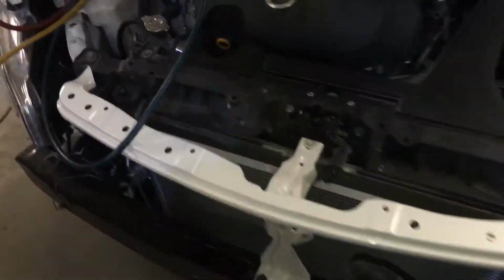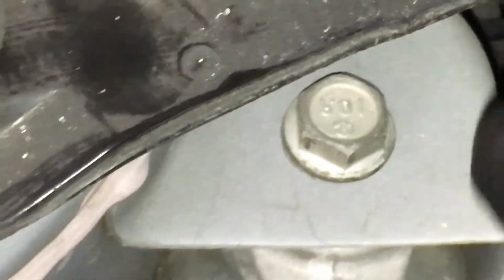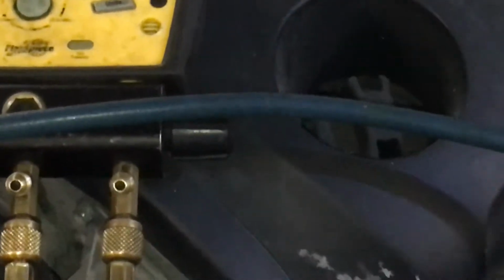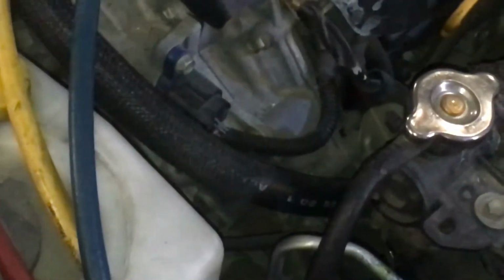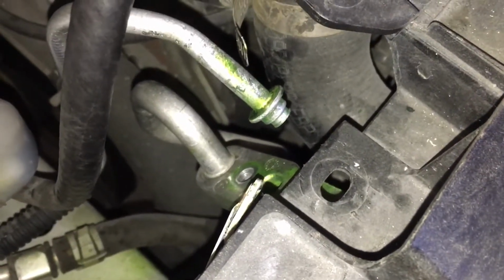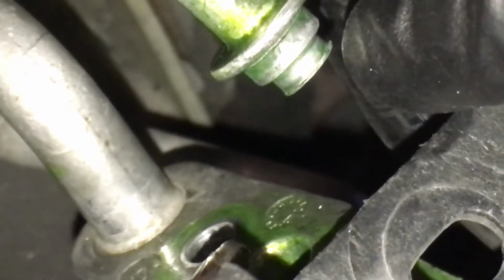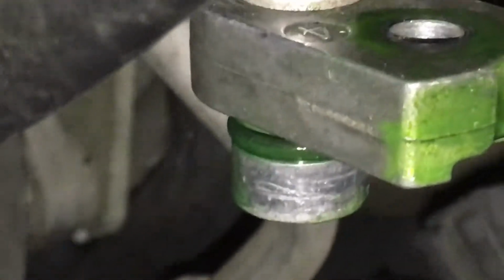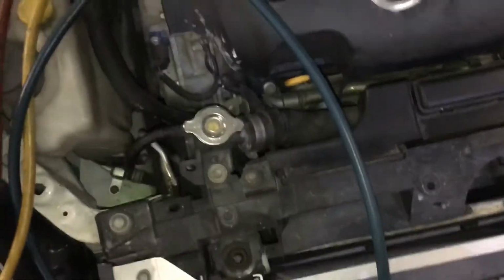I fear this technician doing any work related to air-conditioning. Will he mess up the new line ?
This technician will probably be interested by the owner to replace the new line from this condenser back over the fender back to the firewall to the expansion valve.

         Let’s say we all place $100 bet that he messes up the O-ring or the fitting at the expansion valve at the firewall when trying to reinstall the brand new line.
         Or at least he’ll have some other leak that will come back later on that I will be called back on this technician is batting 1000% leak rate.